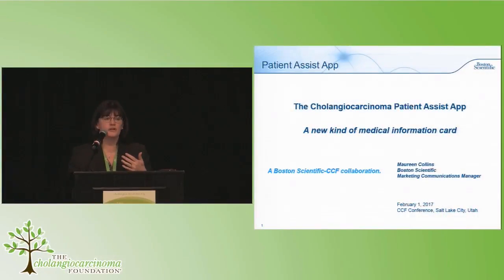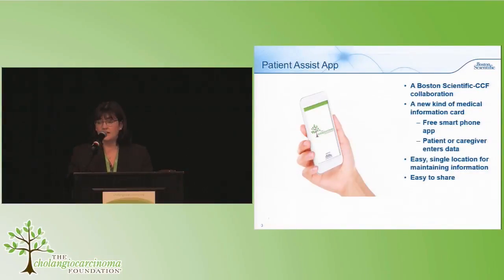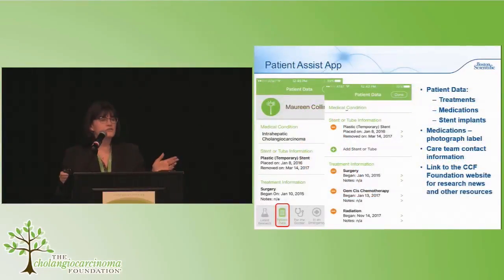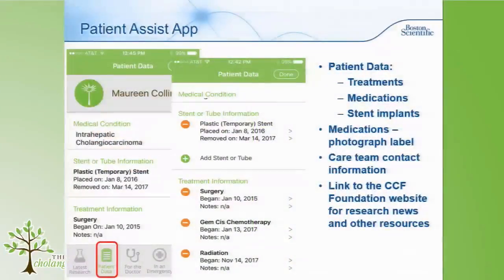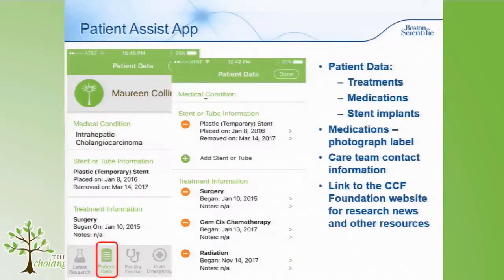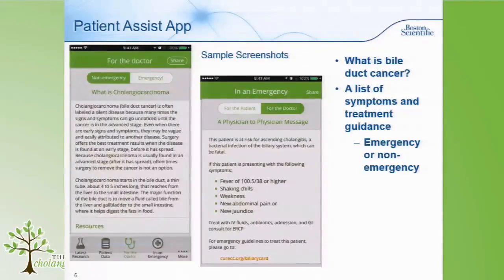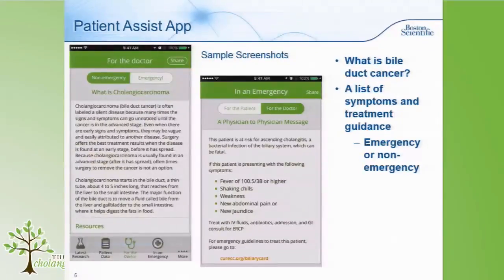2017 CCF Annual Conference #16 - Day 1 - CCA Patient Assist Mobile App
Maureen Collins, Boston Scientific